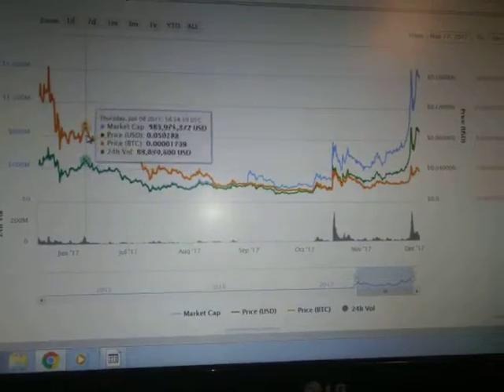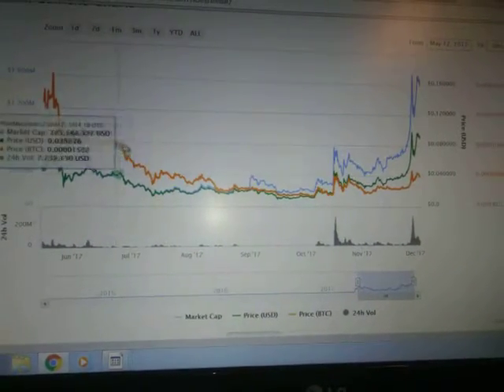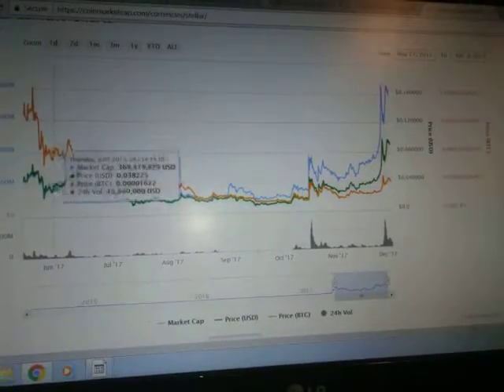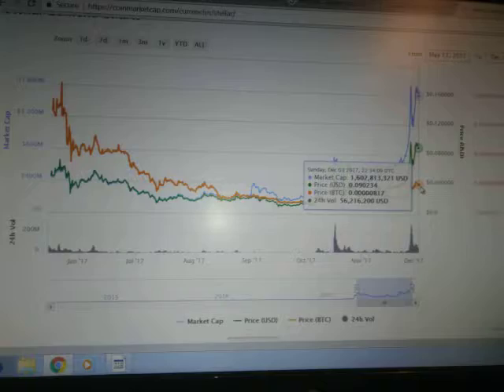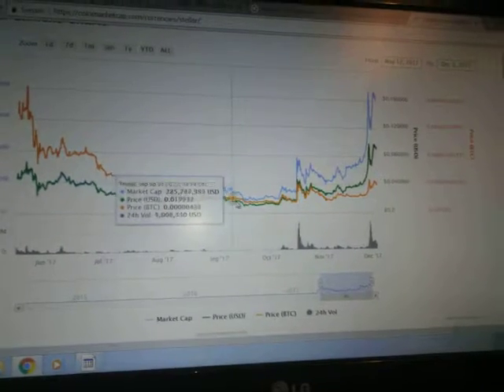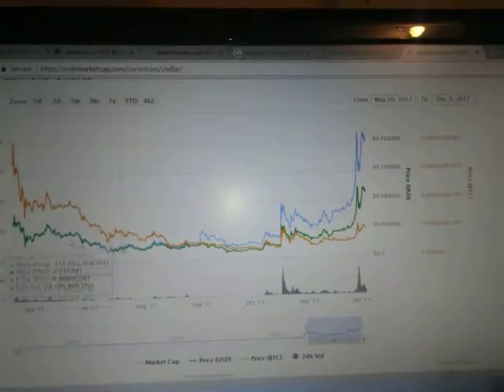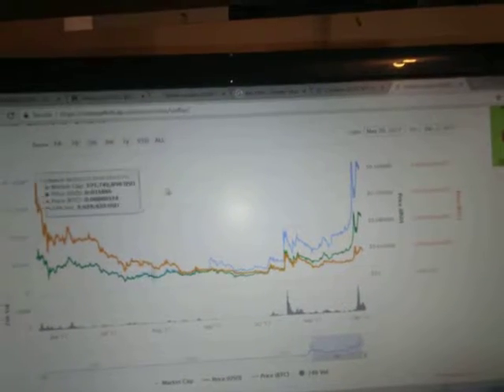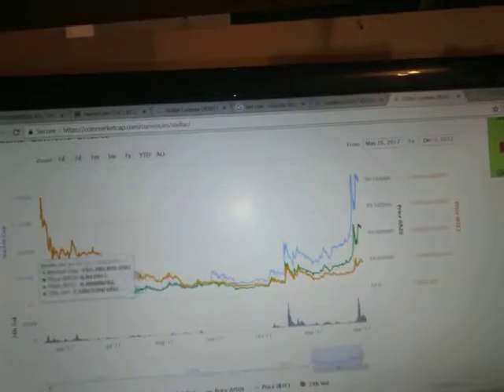Is the BTC & Dollar price crossing relevant? CME Futures stronger that the BitCoin Honey Badger?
Just a couple of questions about how to interpret how I can get more BitCoin?

Help a starving artist out.